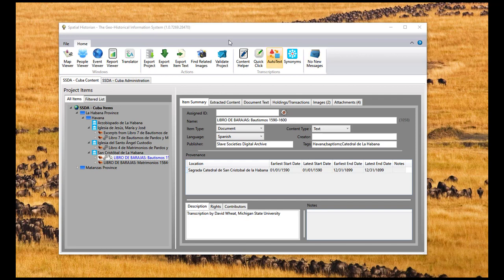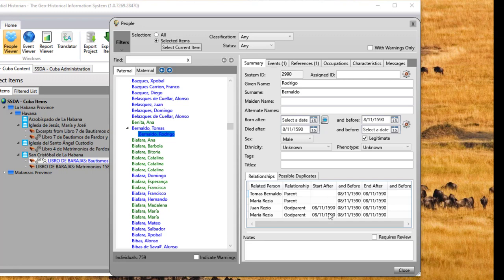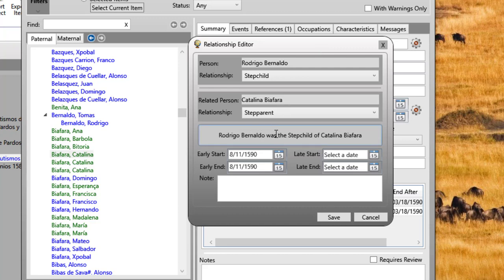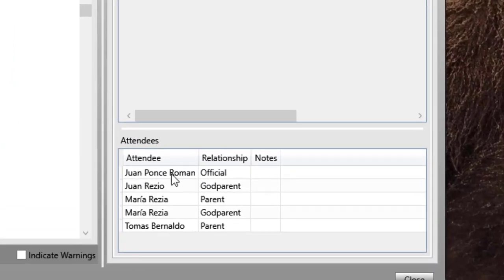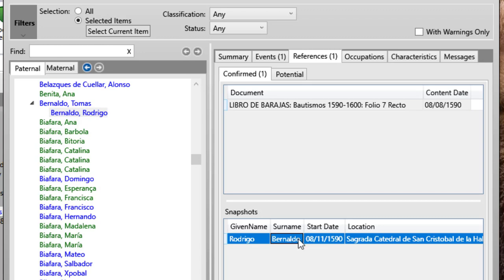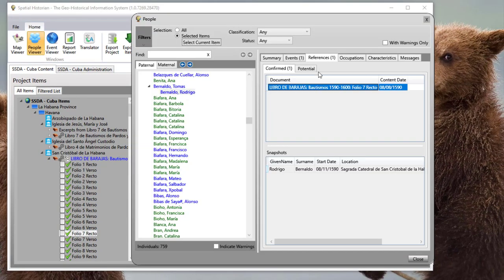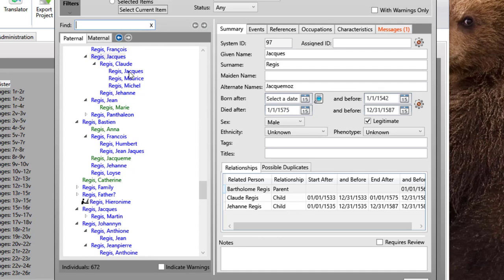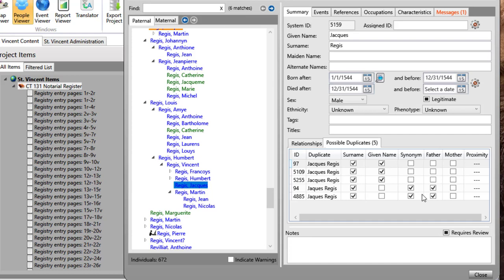The People Viewer - Part 2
Additional details related to people recorded in the Spatial Historian.